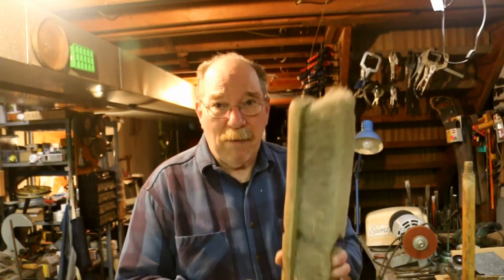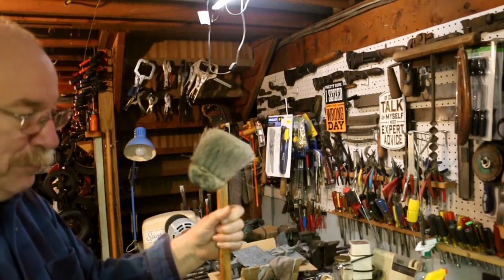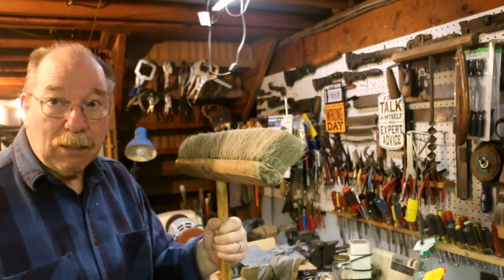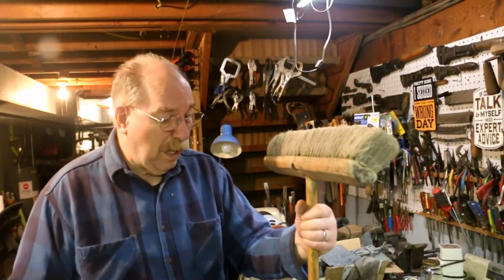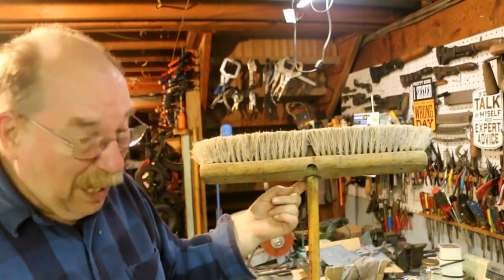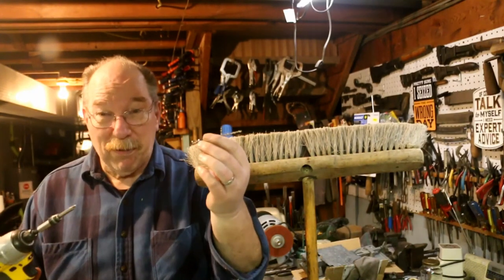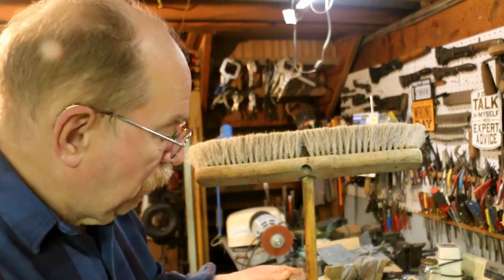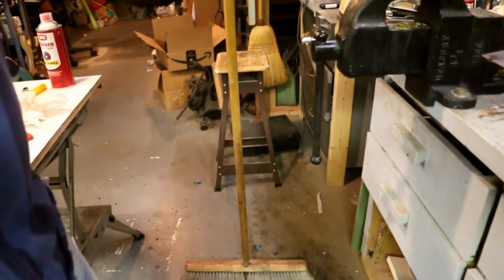Repairing A Loose Push Broom Handle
Published 5/5/21

The push broom in the garage has a loose handle. The wooden threads are gone and I am tired of picking it back up and putting it back on.
A quick fix with a drill and screw and the job is done. 😎